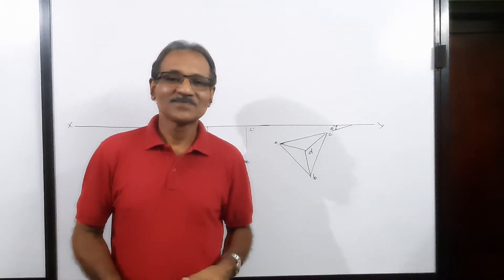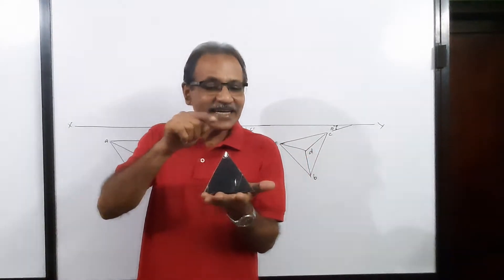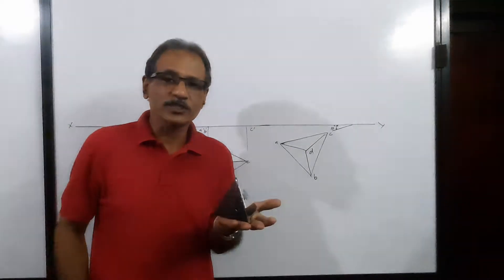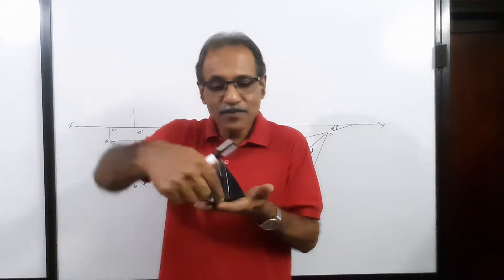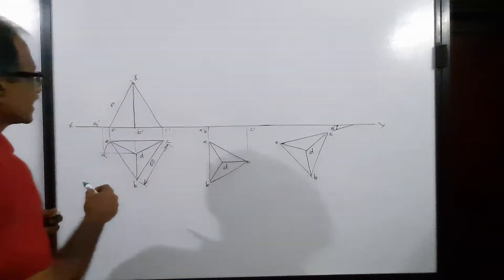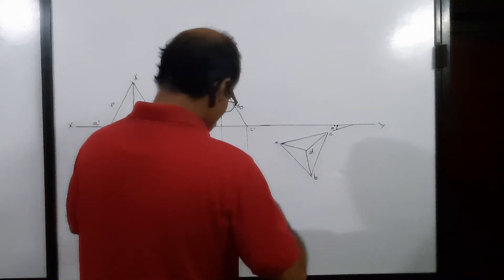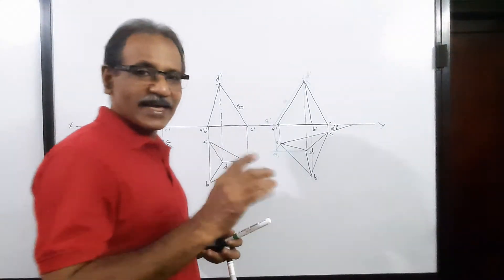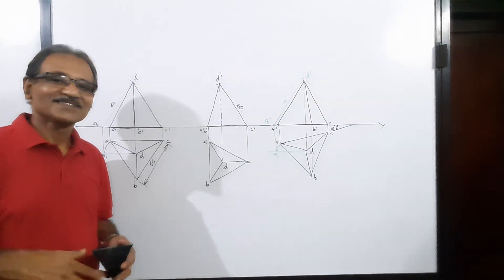Projection of Solids -21, TETRAHEDRON - 3 SIMPLE POSITIONS by Prof. Vinodkumar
A tetrahedron 60 mm side resting on HP on a triangular face with
1. One side of face parallel to VP
2. One side of face perpendicular to VP
3. One side of face making 10 deg to VP